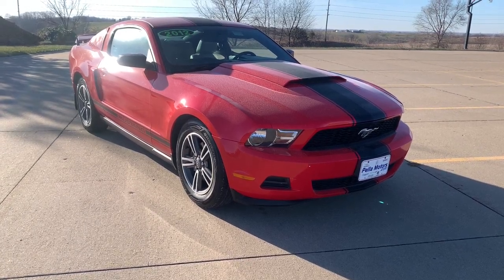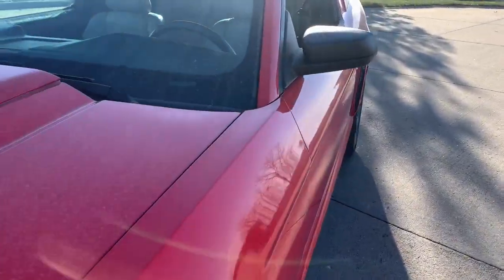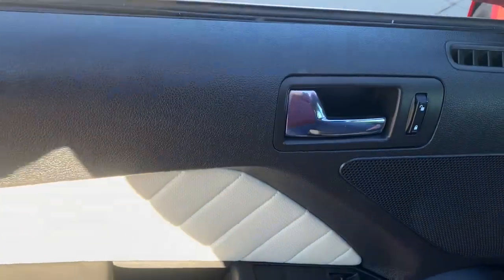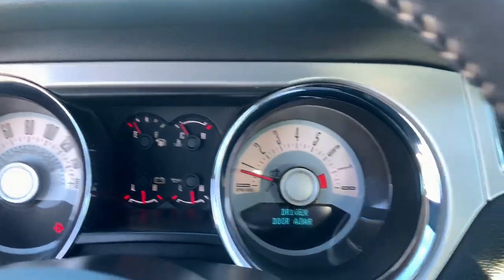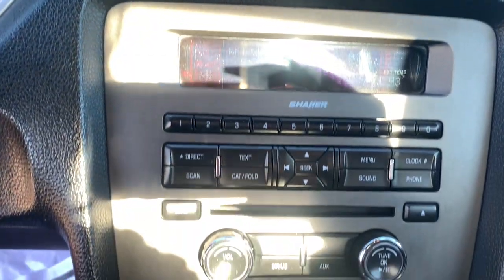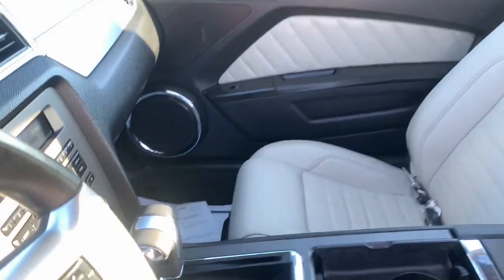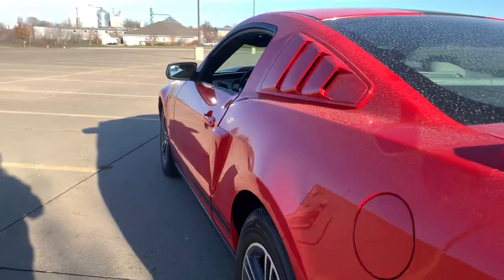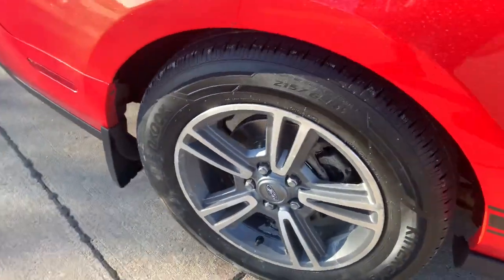2012 Ford Mustang Knoxville, Pella, Oskaloosa, Ottumwa, Pleasant Hill, IA 514784B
Red Used 2012 Ford Mustang available in Pella, Iowa at Pella Chevy Buick GMC. Servicing the Knoxville, Oskaloosa, Ottumwa, Pleasant Hill, IA area.

At Pella Motors our vast selection of Pre-Owned vehicles along with competitive pricing and financing options equals great deals and savings for you!2012 Ford Mustang V6 Red 2012 Ford Mustang 2D Coupe V6 3.7L V6 Ti-VCT 24V 6-Speed Automatic RWDAs the owner of Pella Motors, Craig Ford strives to be an active member of the surrounding communities and is constantly active in different community events. Pella Motors is a family owned dealership, which is shown in our small town atmosphere at the dealership. Craig is a Veteran of the U.S. Army and proudly supports our troops and veterans.Awards:* 2012 KBB.com 10 Best Road Trip Convertibles * 2012 KBB.com Brand Image Awards